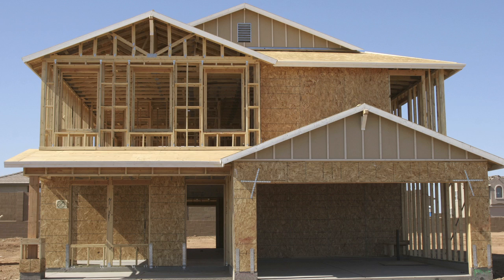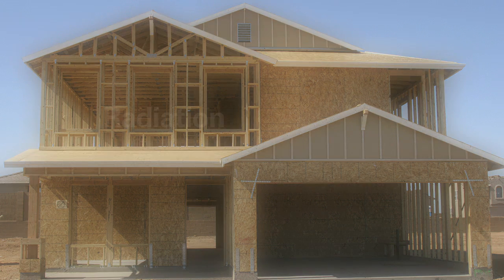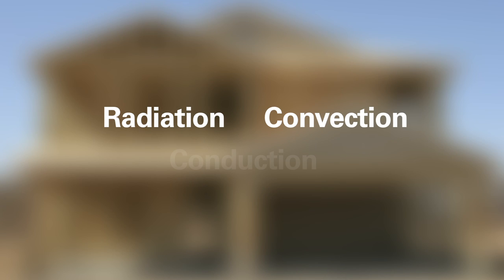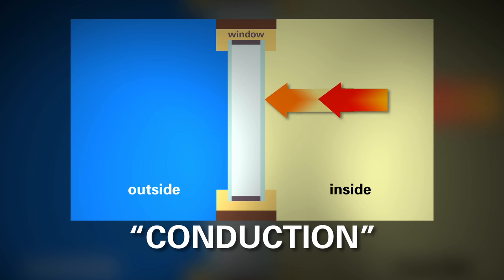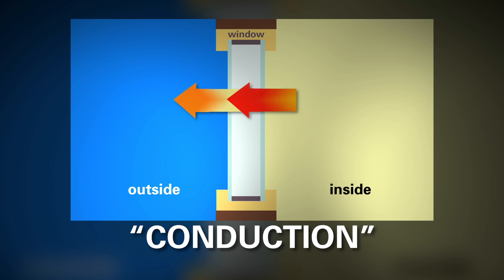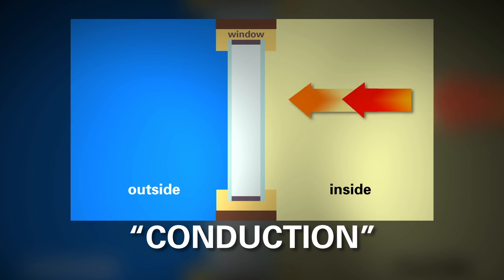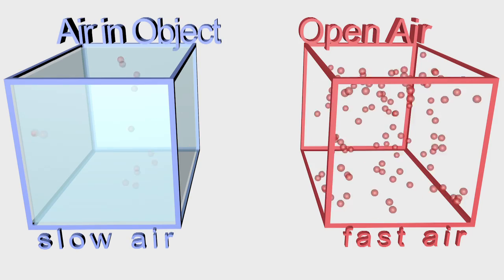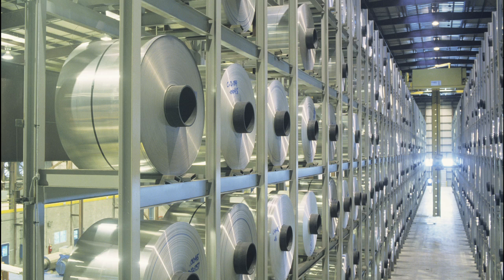A Home's Air Infiltration and Heat Transfer (Chapter 2)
This video demonstrates the heat transfer process in the building environment and aligns with high school level physics. It is Chapter 2 in the series, Living with the Sun: Encounter Science with Everyday Life.
1- Clothing and building envelope
2- Air infiltration and convection
3- Thermos and conduction
4- Radiation, convection and conduction
5- Thermal resistance with building insulation
6- Molecular movement and heat transfer
7- R value and U value of building material